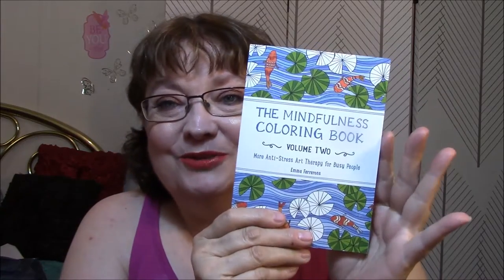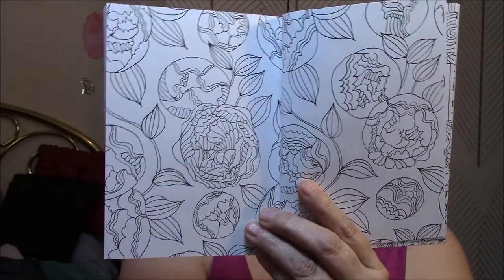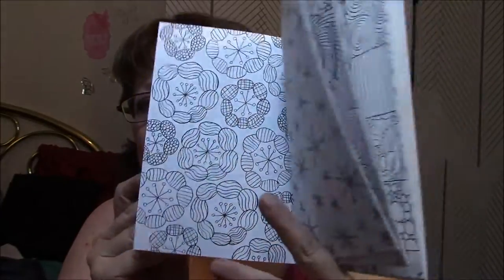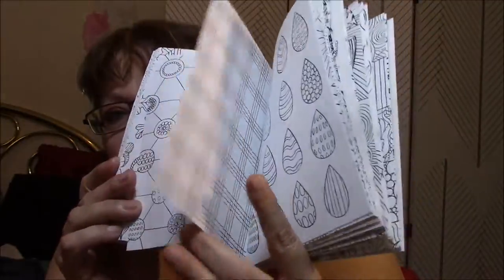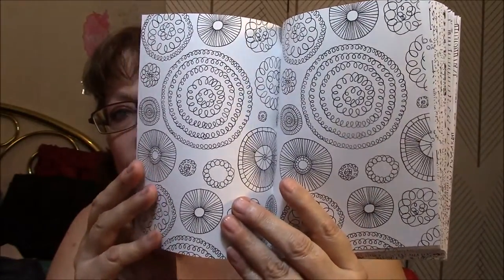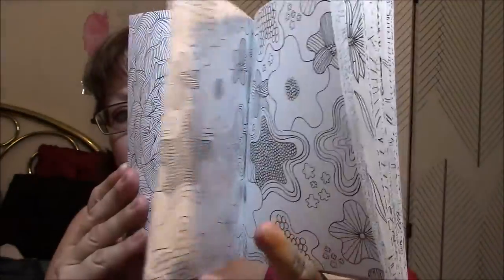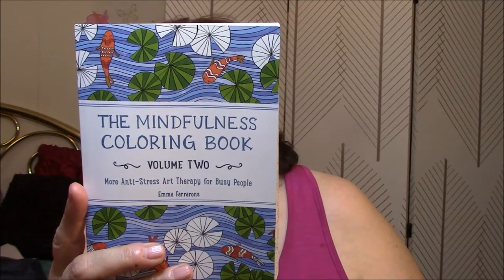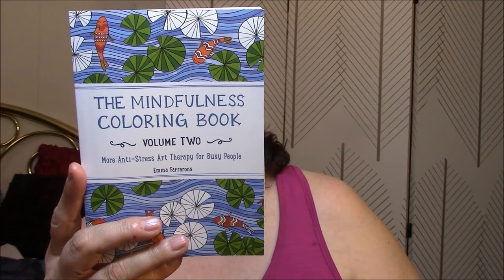Coloring Book Obsession ~ The Mindfulness Coloring Book 2